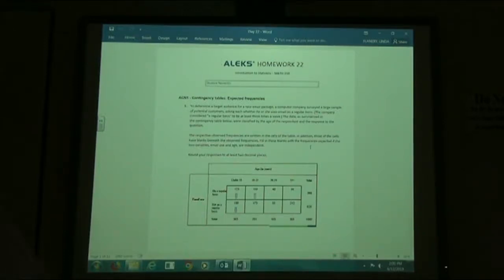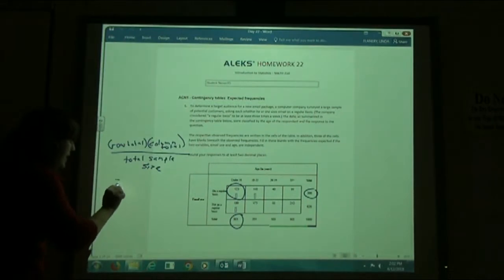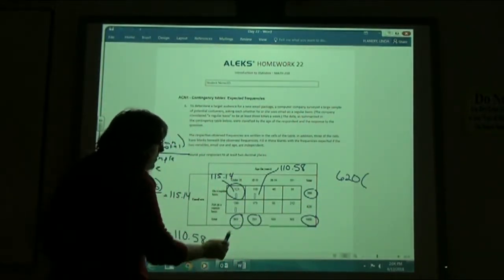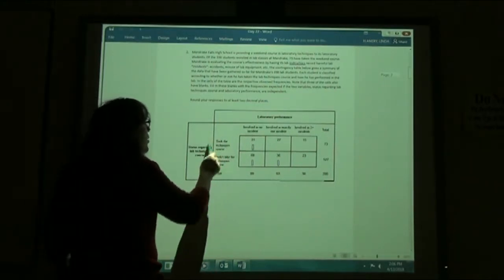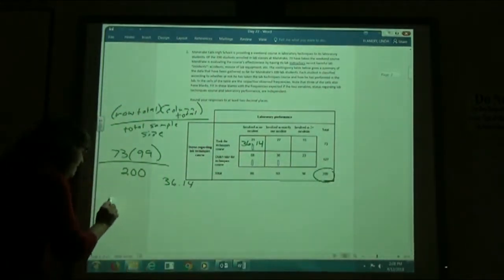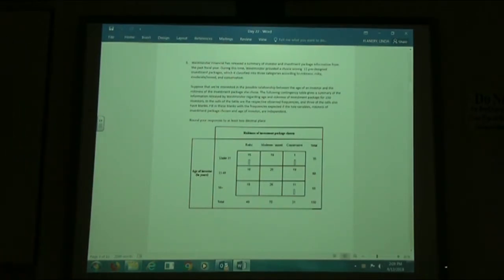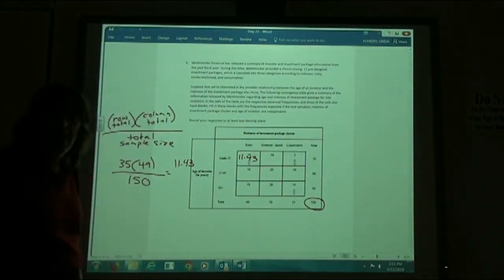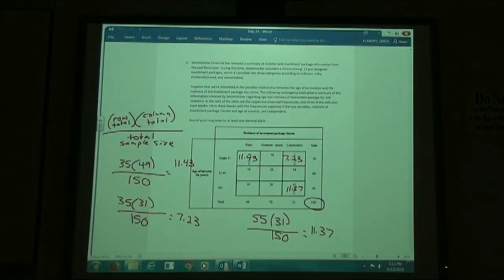ACN1 Contingency tables Expected frequencies